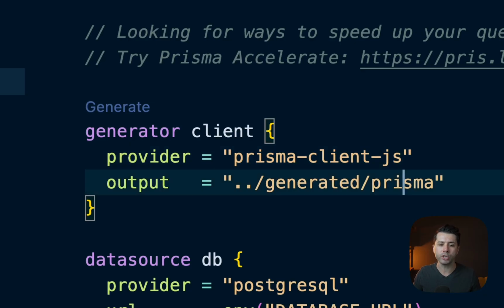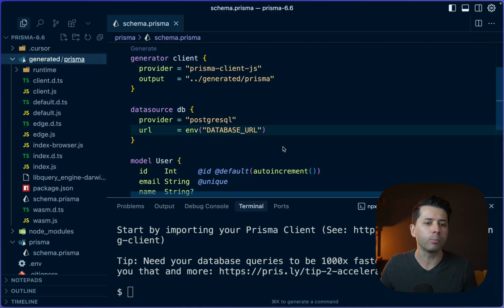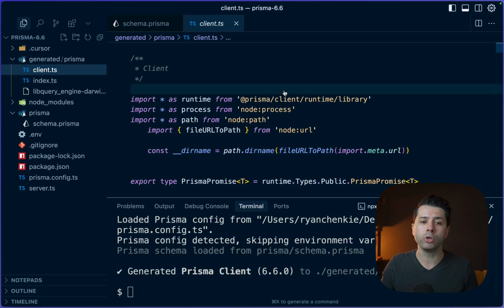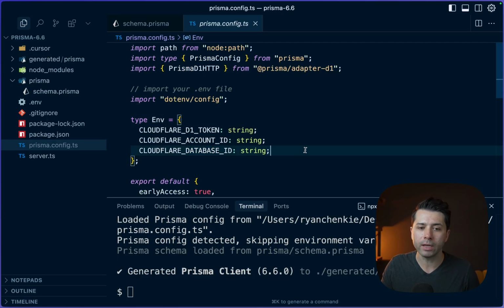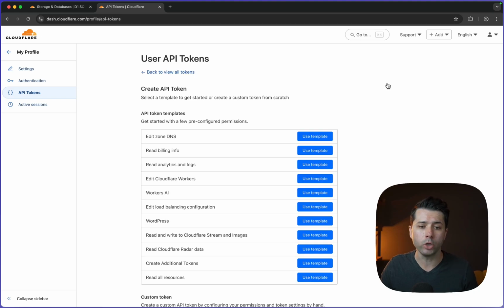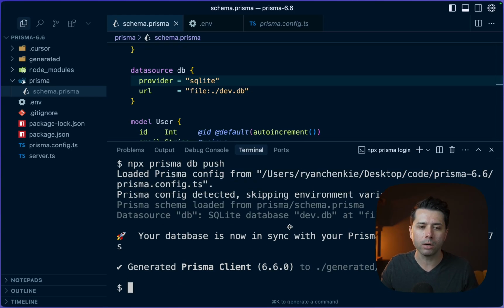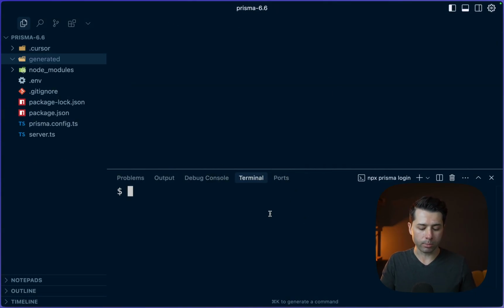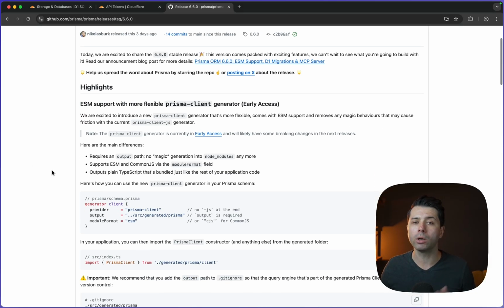NEW Prisma 6.6 - ESM Support, Migrations for D1, and More!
Prisma 6.6 is a huge release and is full of some great new features and long awaited improvements. This release brings support for ESM, the ability to use migratons with Cloudflare D1 and Turso, and some great new AI capabilities to improve your workflow.